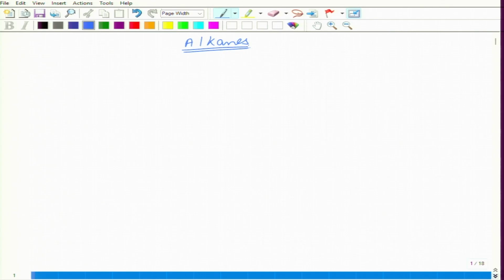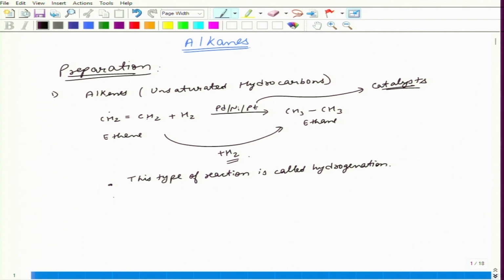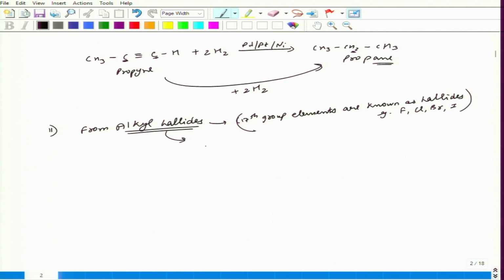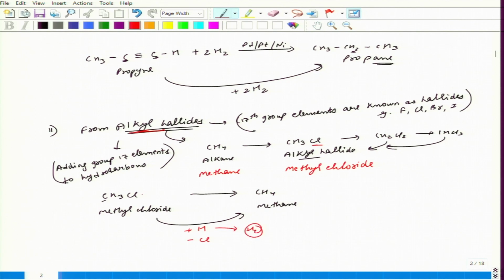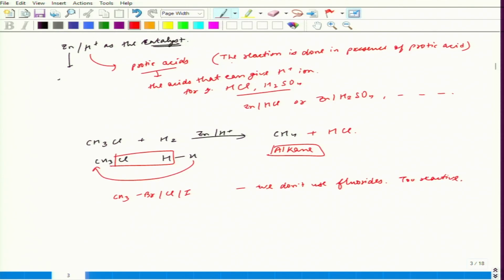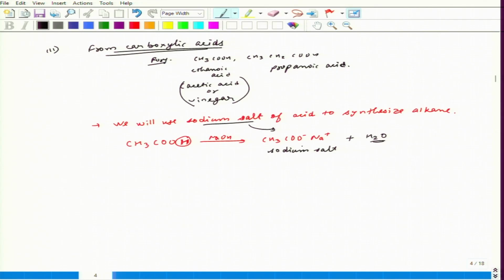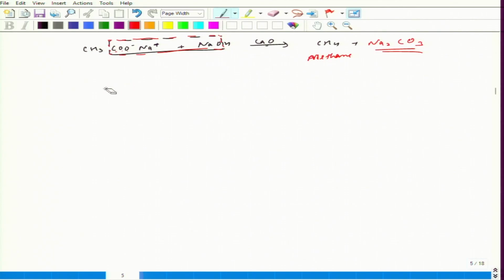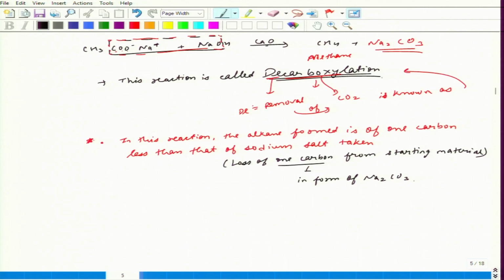Alkane Synthesis Part 1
Subject: CHEMISTRY
Programme Name: Hydrocarbon
Course Name:  ICAR

In this video, we have explained synthetic methods for alkane preparation, beginning with basics.

📡 Key Features:
Syllabus-focused Content